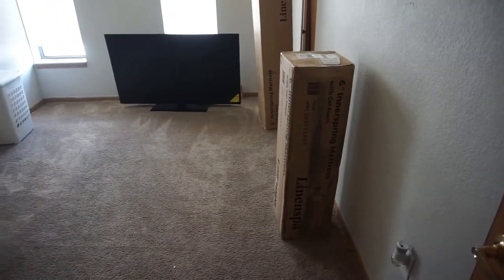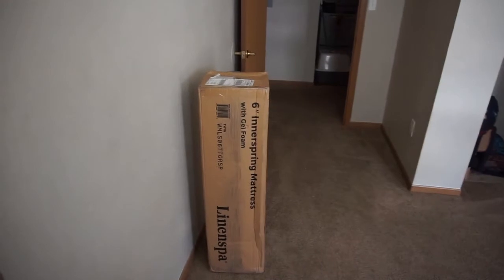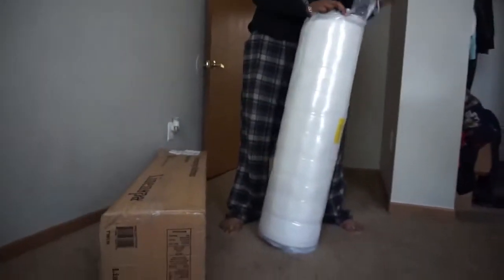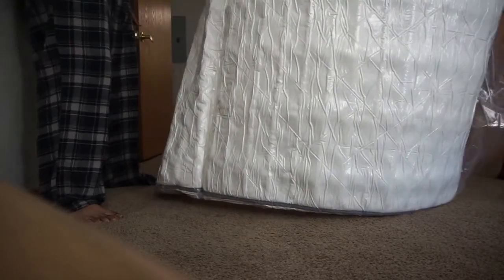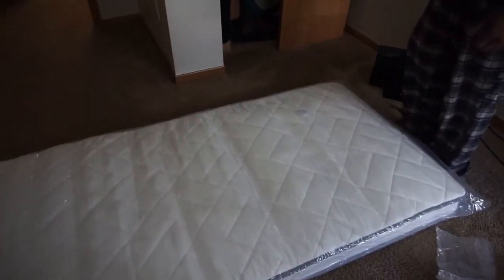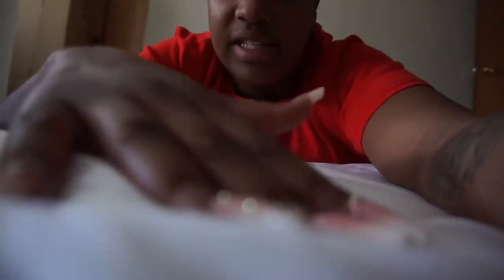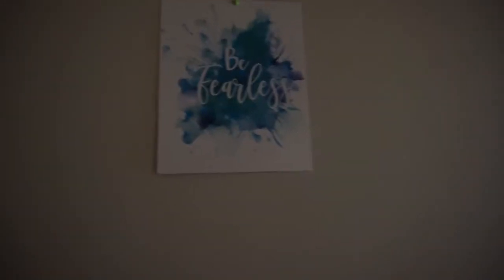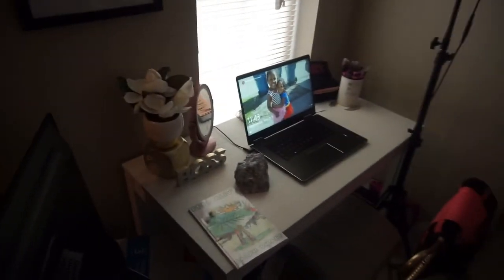Giving our son a ROOM MAKEOVER!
COMMENT OR DM US FROM MORE VIDEO\PRANKS YOU ALL WOULD LIKE TO SEE!

GET TO KNOW US: Well lets just say we're a pretty cool family that haves its ups and downs but who's family doesn't? We love to create videos so that we have something too look back on years down the line. Me Grace 24 Dee 26 , Jeremiah 10 , Neaveh 3 , Nariah 2 would love to show you all more videos!! LETS MAKE 2020 GREAT.